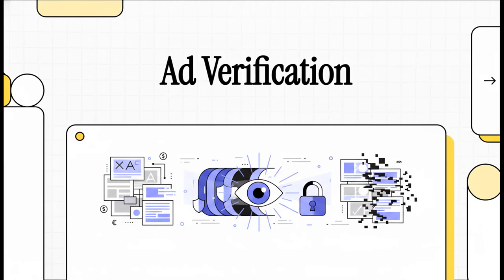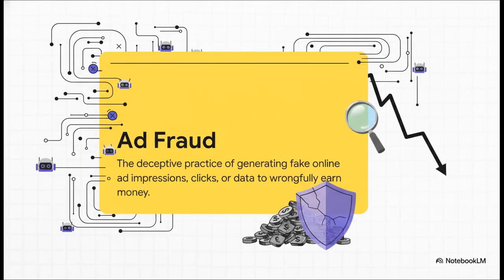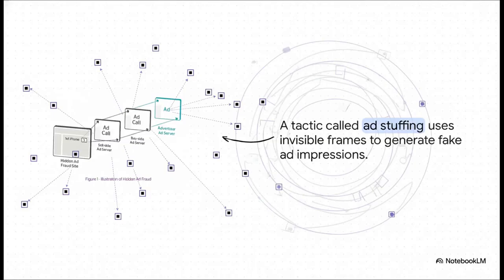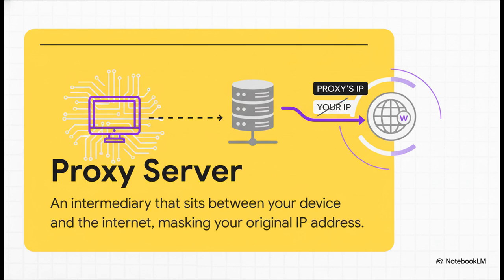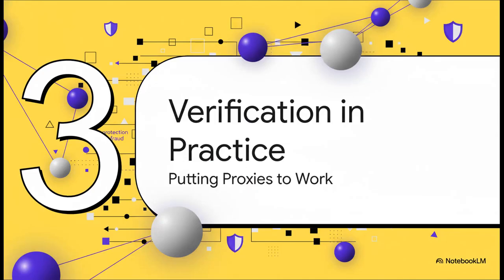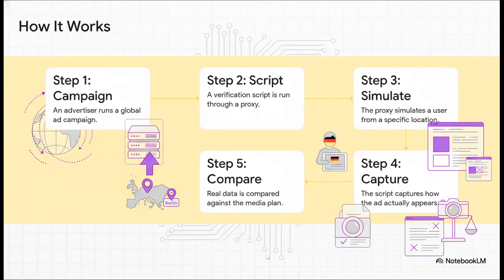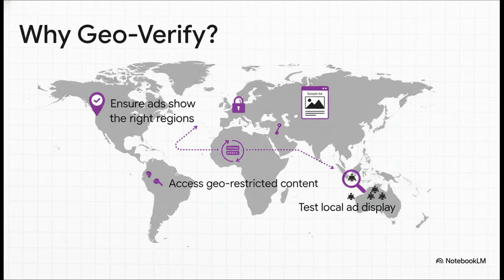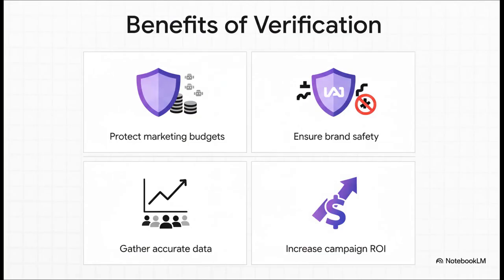Ad Verification Across Multiple Geolocations (Complete Setup)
Are you verifying ads from just one location?
Then your data is likely inaccurate.

In this video, we break down how to properly verify ads across multiple geolocations — so you can see campaigns exactly how real users see them.

Most setups fail because they rely on a single IP, VPNs, or unrealistic traffic patterns. But ad platforms adjust what they show based on location, behavior, and IP reputation.

Here’s what you’ll learn:

• What multi-geolocation ad verification actually means
• Why VPNs and datacenter proxies give misleading results
• How residential proxies improve accuracy
• How to simulate real user behavior (not just send requests)
• How to structure a reliable, scalable verification setup

At scale, ad verification is not just about checking ads —
it’s about seeing them from the right perspective.